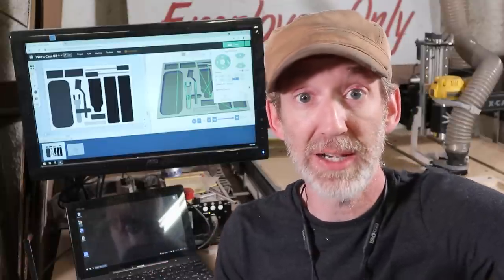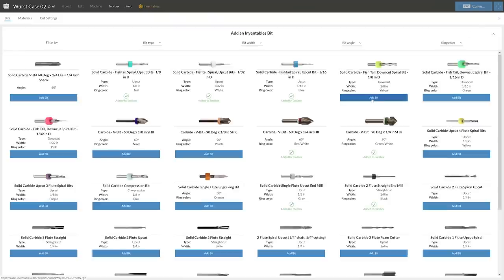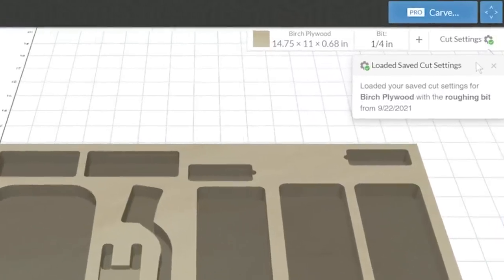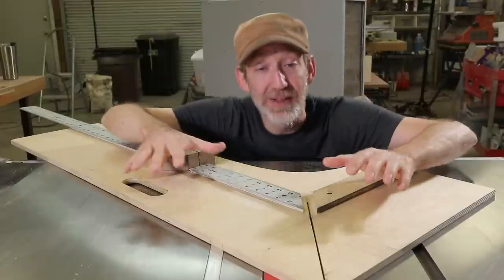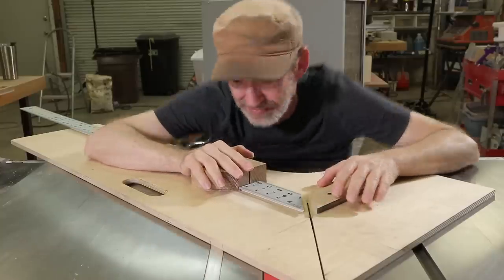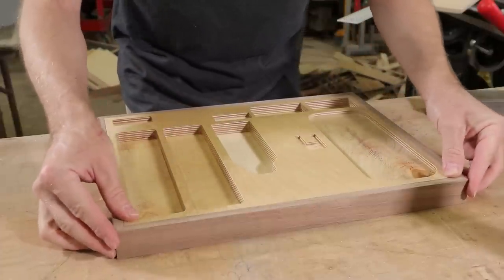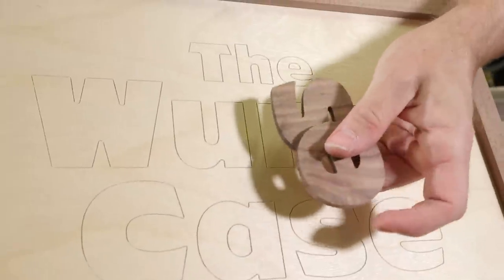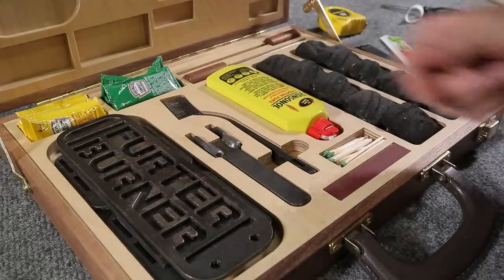The Wurst Case: Road Trip Grill in a Briefcase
In anticipation of my road trip to the Catskill Mountain Makers Camp, I teamed up with Inventables to create an all-in-one, compact grilling station in a briefcase.

THE AUCTION AND THE FURTER BURNER DISCOUNT HAVE ENDED. THANK YOU FOR PARTICIPATING!

▶ Favorite Tools

TOOLS & MATERIALS FEATURED IN THIS VIDEO
▶ Bench Dog Tools Push-Bloc
▶ Rockler 3-Piece Silicone Glue Application Kit
▶ Bosch Clic-Change Self-Centering Drill Bits